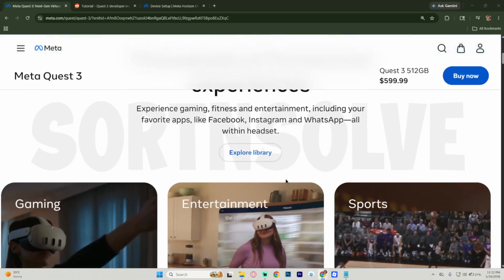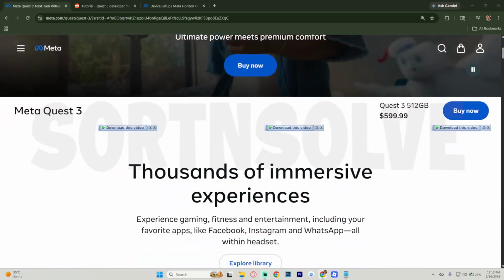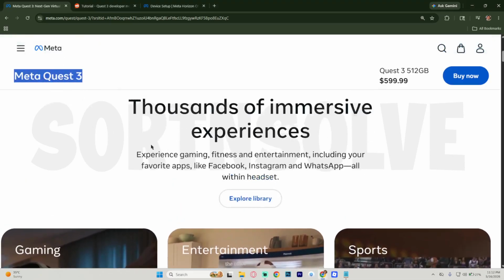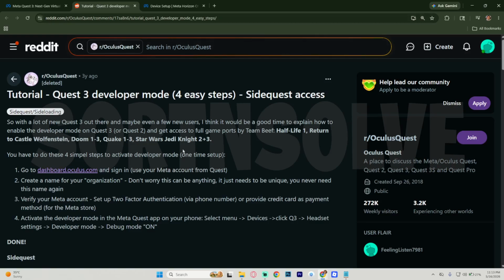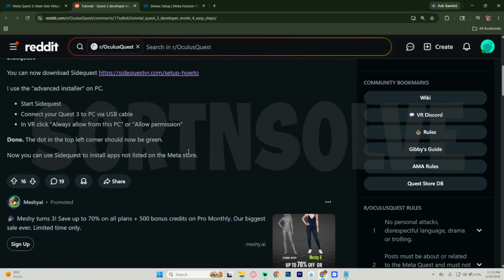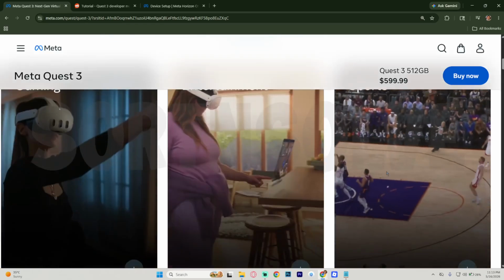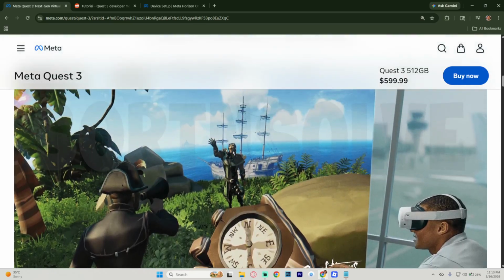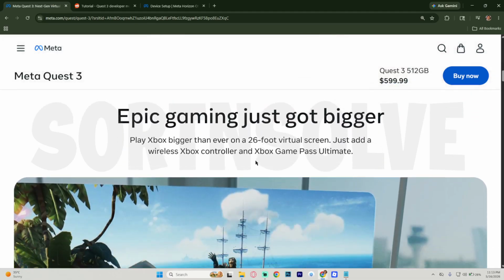How to Turn on Developer Mode on Meta Quest 3 - Full Guide